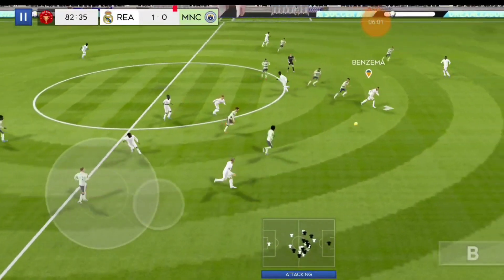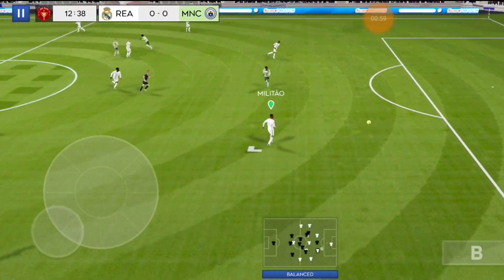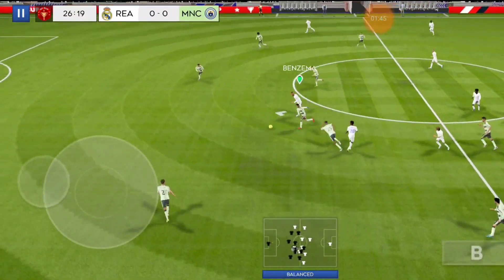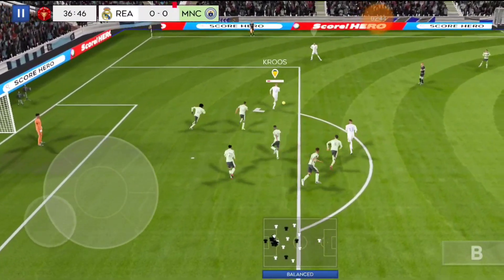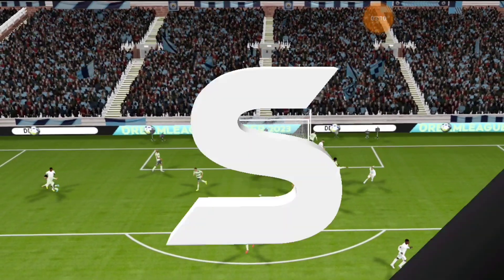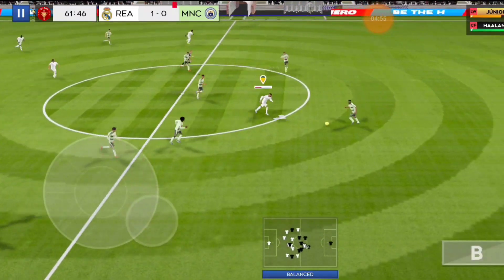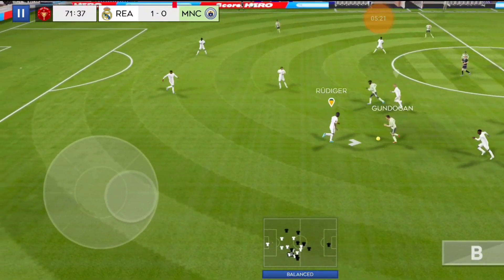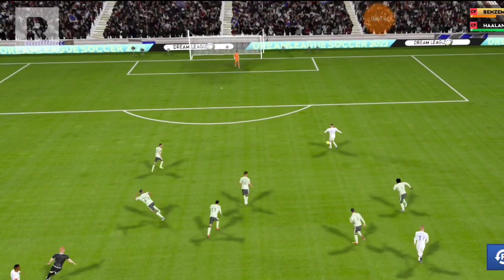DLS 23 |Global Chalange Cup Final Match Real Madrid vs Manchester City 😱🔥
DLS 23 vs DLS 16 Brazil Team🇧🇷
Exabition Final Match Panalty Shot out 🎯||DLS 2023
What a Gole 🎯||DLS 2023
What A Gole By Naymar 🎯||DLS 2023
IMPOSSIBLE GOLE 🎯
PRESTIGE TOURNAMENT which Is The Best Tim DLS 2023 🎯
I Can Star son 🤔🎯||DLS 2023#dls
Naymar 90°Gole|DLS 2023
Naymar Power Free-kick 🎯|DLS 2023
Haland Power shot 🎯|DLS 2023
World Cup Final Planty shot out 🎯|DLS 2023
Naymar 90° Free kick 🎯|DLS 2023
When Noob Player See a secret Player in Dls 2023||🎯🎯
Lagendery Planty Shoutout In Dls 2023
Lagendery Planty shot Win 🎯DLS 2023
Portugal 🇵🇹  Player Rating 🎯 In Dls 2023|
Spain 🇪🇸 player Ratings 🎯 In Dls 2023||
How To Increase 🤔 Player Rating 🎯 Star In only One Day ✋In Dls 2023||
World Top All speed Diffender In Dls 2023#dls
Which is the best Football Tim In PRESTIGE CHALLENGE IN DLS 2023 NEW EVENT
DLS 2023 Best 10 Diffender
Dls 2023 Top 10 Best Goalkeeper||
DLS 2022-DLS 2023 PLAYER RATING INCREASE AND DRICIS|||
The Evolution of Kavin De Breyana from/ DLS 2016 to DLS 2023#dls
The Evolution of Harry Kane from/ DLS 2016 to DLS 2023#dls
The Evaluation of 2020 Player
DLS 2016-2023 All Panalty Short Review
Naymar jr Impossible 🎯🎯😀🤔In Dls2023
Top 5 Old Lagends Of their Country In Dls2023
Brazil all Football player In Dls2023
Brazil Top 5 Old Lagends In Dls 2023 🎯
2018 DLS Top 11 Player Rating 🎯🎯
The Evolution of Paulo Dybala from/ DLS 2016 to DLS 2023#dls
Top 11 Center Forward Best Player In Dls 2023
The Evolution of Virgil Ven Djik from In real life / DLS 2019 to DLS 2023#dls
Top 9 Midfielder In DLS 2023 🎯
2017 DLS player Ratings 🎯🤔
Top 10 Best Lagendery Diffender Player In DLS 2023 |For your Football Tim 🎯
Mbappa Translation In DLS In Real life story
2022 DLS player Vs 2023 DLS Player 🎯🤔
DLS 2023 England Old Lagend player Ratings 🎯
The Evolution of Kylian Mbappe from In real life / DLS 2016 to DLS 2023#dls
Old Lagends In Dls 2016 In Club
The Evolution of Criestino Ronaldo from In real life / DLS 2016 to DLS 2023#dls
Buy A Langendary Secret Player In Dls 2023
2016 DLS player Ratings 🎯🤔dls2023
The Evolution of Sergio Ramos from DLS 2016 to DLS 2023#dls
The Evolution of Lionel Messi from DLS 2016 to DLS 2023
The Evolution of Cristiano Ronaldo from DLS 2016 to DLS 2023
Which years Messi is the best player in Dls ||
2016 DLS player Ratings
Today we Learn Old  Naymar jr Player Ratings In Dls(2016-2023)|
England 🏴󠁧󠁢󠁥󠁮󠁧󠁿 VS Spain 🇪🇸 World Cup 2022| IN DLS 2023|
Switzerland 🇨🇭 VS England 🏴󠁧󠁢󠁥󠁮󠁧󠁿 DLS 2023|
A MILIN VS LIVERPOOL FC 🎯DLS 2023|
England 🏴󠁧󠁢󠁥󠁮󠁧󠁿VS Brazil 🇧🇷1-2| 2002 World Cup IN Japan|| DLS 2023|
Spain 🇪🇸 Vs Brazil 🇧🇷 DLS 2023|🎯
how to buy legendary player in Dls
how to buy old lagendery player in Dls 2023
max PSG full tim#max real Madrid full tim#
HOW TO CHANGE DREAM LEAGUE SOCCER 2023 LOGO AND KIT?🎯🎯
HOW TO QUALIFY INTERNATIONAL CUP IN DREAM LEAGUE SOCCER 2023 🎯🎯
Naymar,Richardson and Paqutea Dance video| IN DLS 2023
Brazil Vibas In dls2023 |PAQUETA, Naymar, junior dance video
BRAZIL BEST RIGHT WING PLAYER RADRYGO VS RAPHINHA SPEED TEST DLS 2023 | GOAL 🎯 dls dls2023 dlsfoodball game#dls2020#games

Paqueta, Naymar and Richardson Dance video|DLS 2023
Viral gaming video
Foodball game download
Dream league scores

Dream League Soccer 2023 Logo and
Kit Download Link